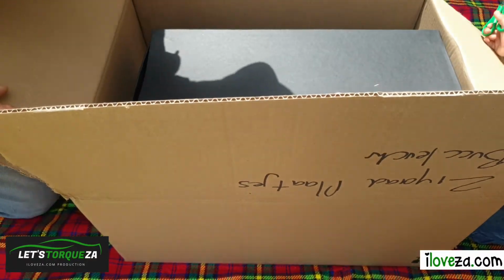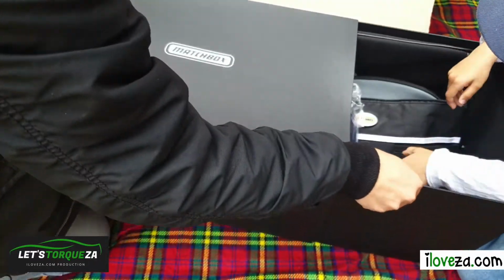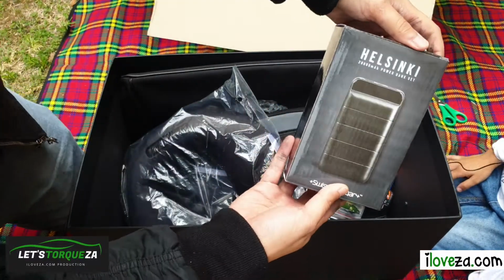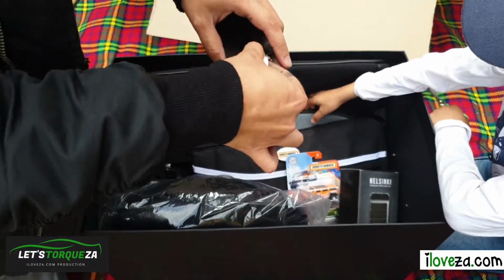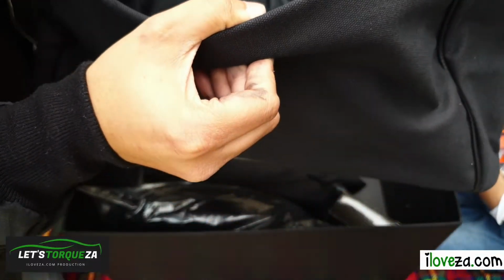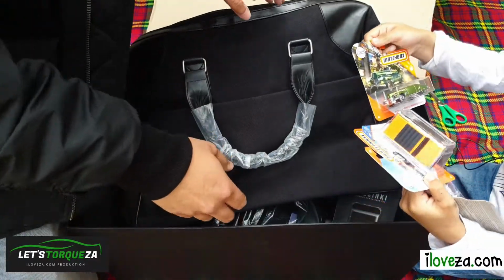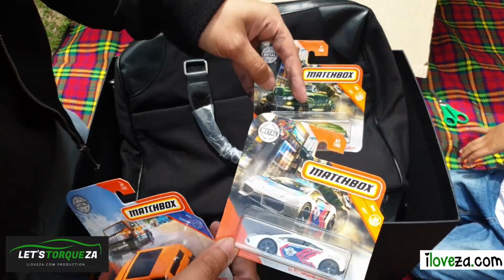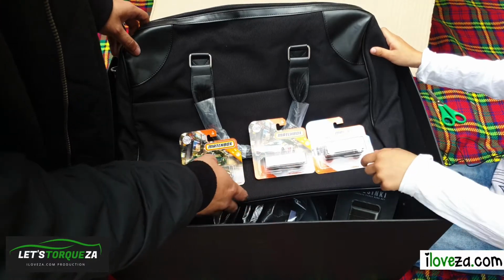Unboxing: Matchbox Media Gift DriveYourDreamCar MatchboxSA LetsTorqueZA iloveza❤🇿🇦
Ziyaad and Isa unbox a media gift from Matchbox as part of their DriveYourDreamCar campaign

Follow Let's Torque ZA (@letstorqueza) on Instagram, Facebook, Twitter

Video Credits: Ziyaad Plaatjes
Filmed: Friday, 29 October 2021
Gear: Samsung Galaxy S9, DJI Omso Mobile 3, and Boya BY-WM8 Pro-K2

Follow iloveza.com on all their channels for more on what's happening in South Africa.